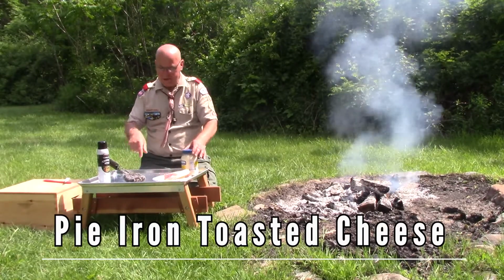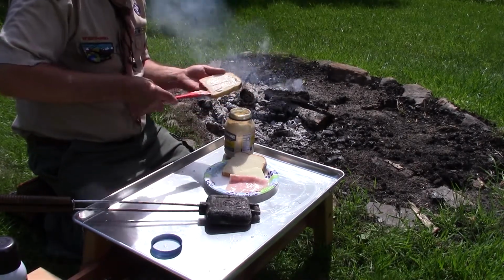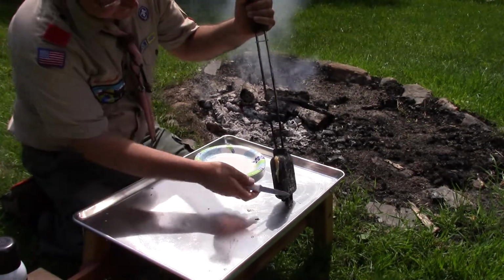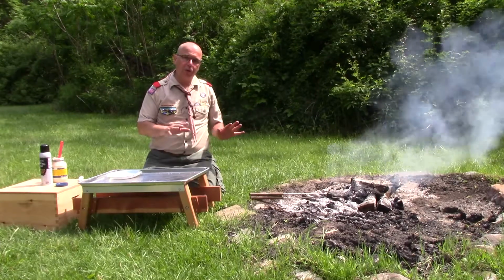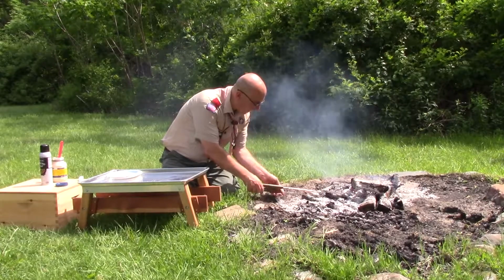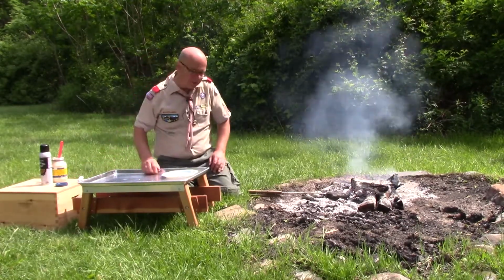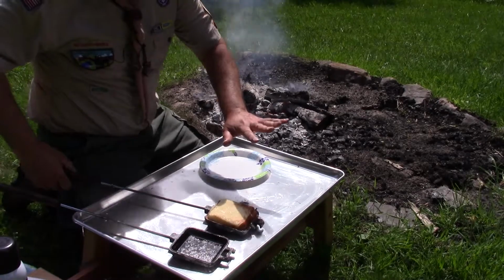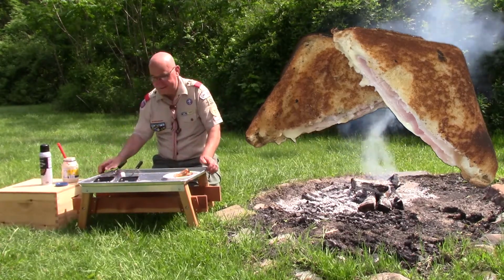Pie Iron Toasted Cheese - With a Twist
A classic pie iron sandwich with a few added twists.  From the addition of deli ham inside to the use of mayo on the outside, this sandwich is sure to be a tasty treat with a nicely toasted exterior.  Your scouts will have another option for mixing up their menus and cooking methods.